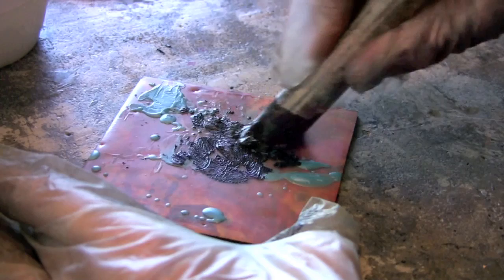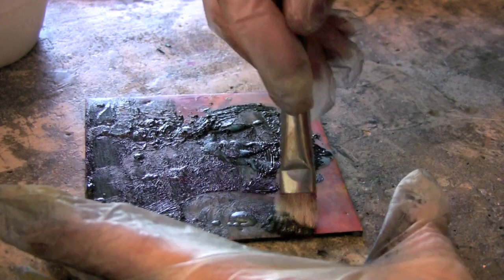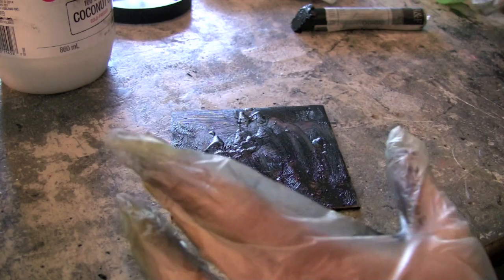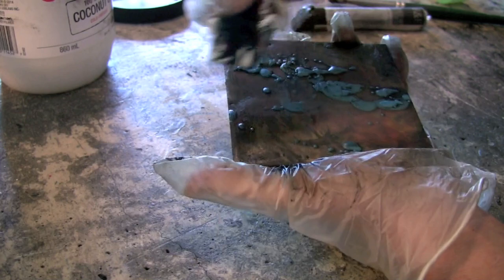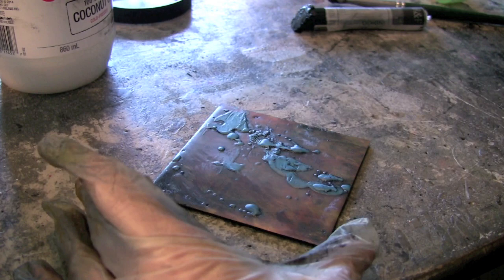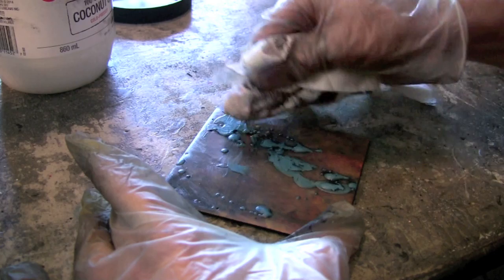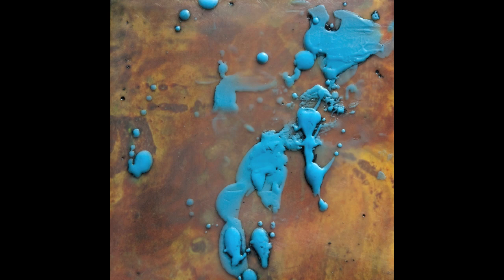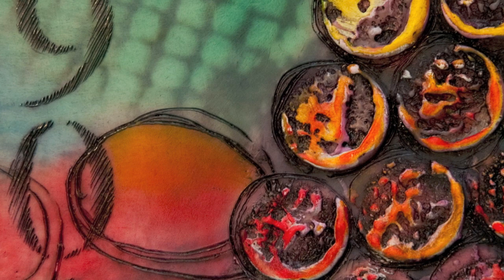Encaustic Technique 8 Oil Sticks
Here is another quickie video that explores one of the numerous techniques I used to create 100 encaustic pieces as part of my 50th Birthday project "With Love and Gratitude". I hope this will give you a few ideas that you can incorporate into your own works. Cheers